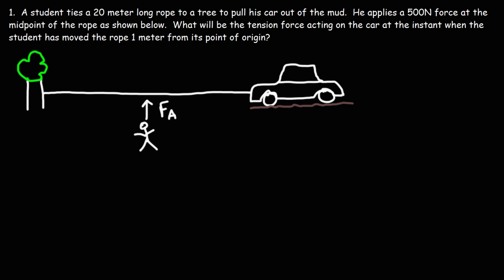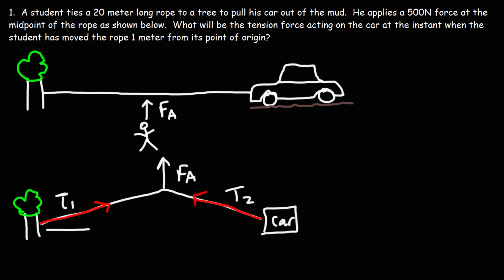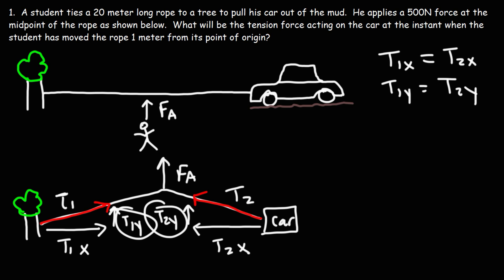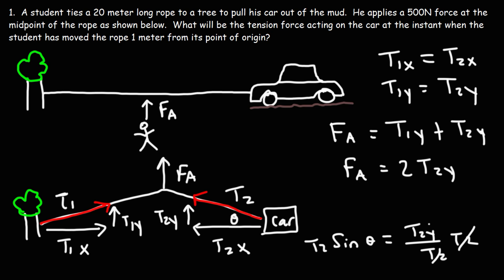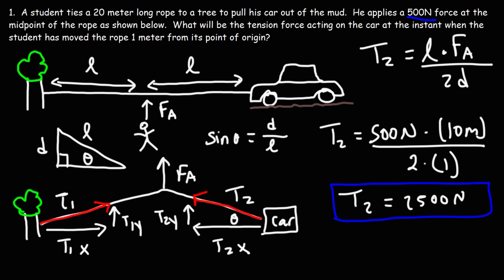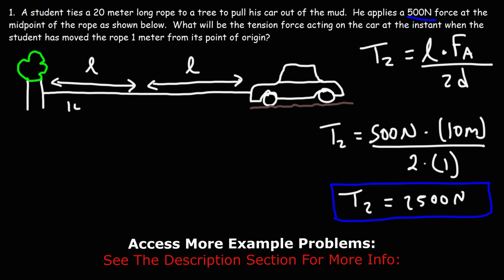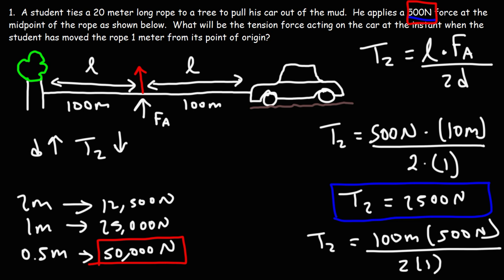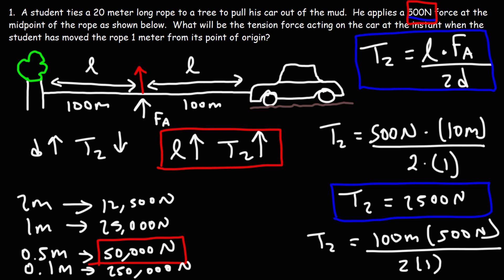How To Use Physics To Pull a Car Out of the Mud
This video explains how to use physics to pull a car out of the mud using force multiplication and leverage by attaching a long rope from the car to the tree.